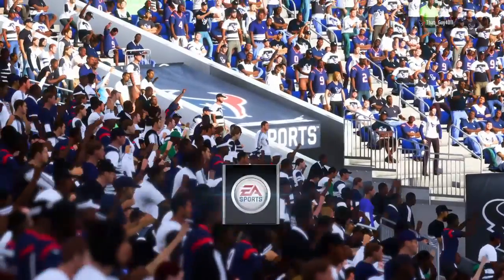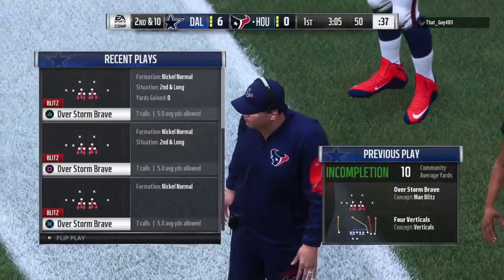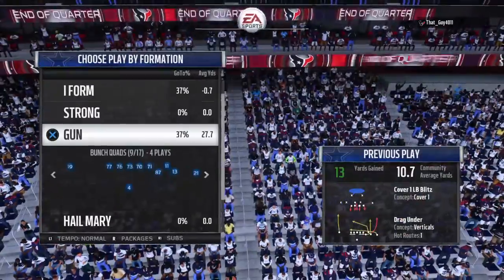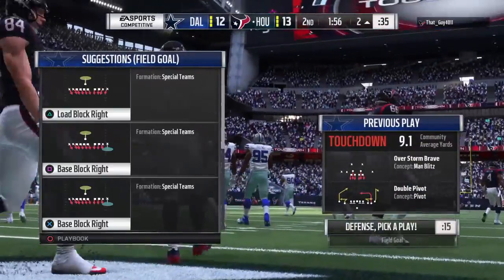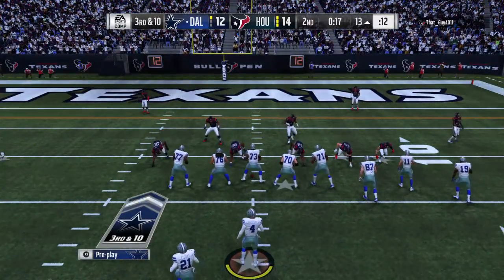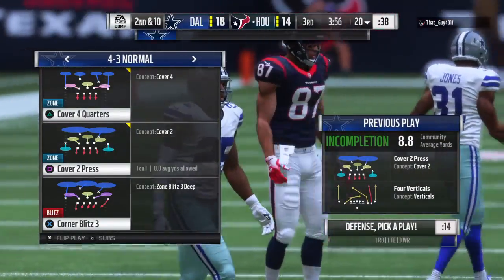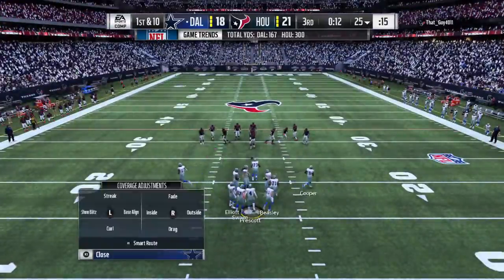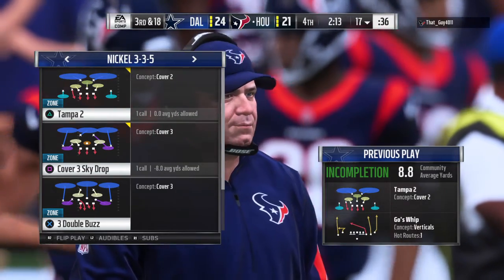COWBOYS 24 HOUSTON 21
TEXAS Business.